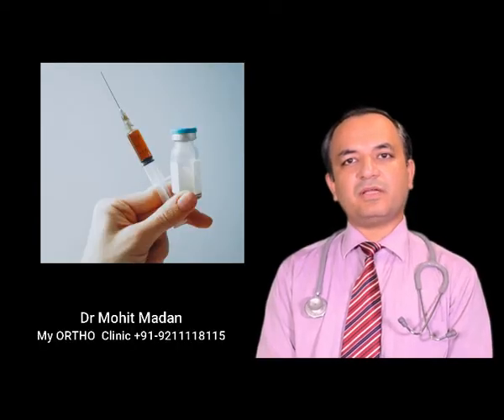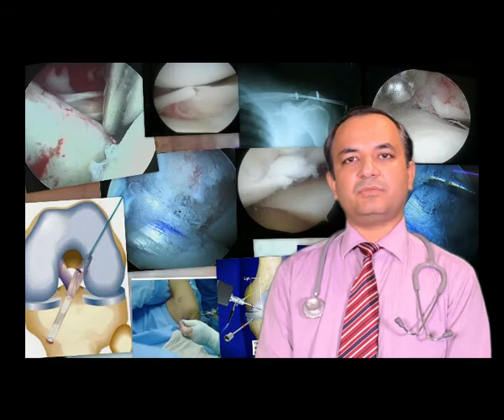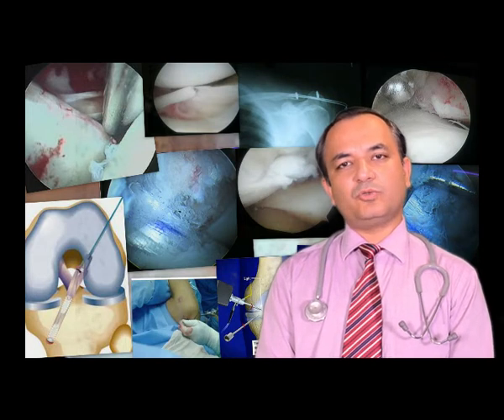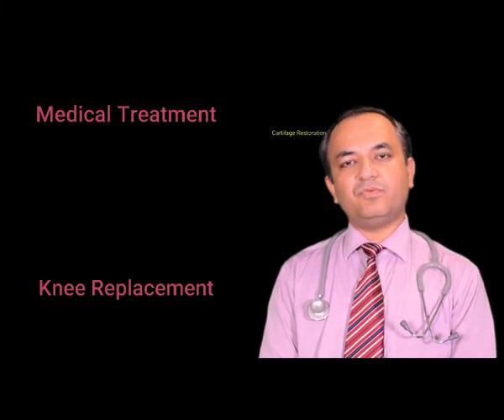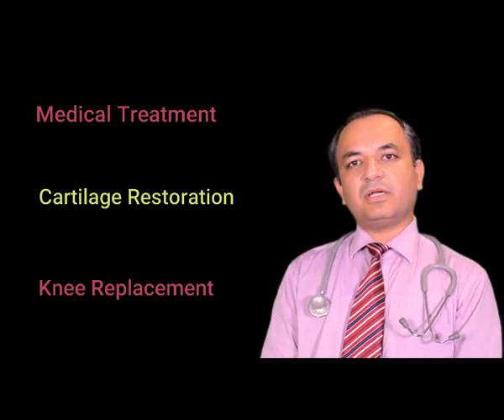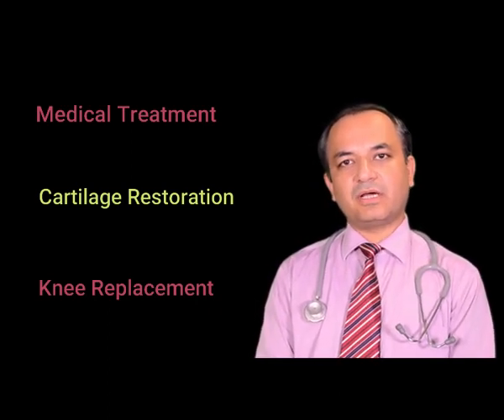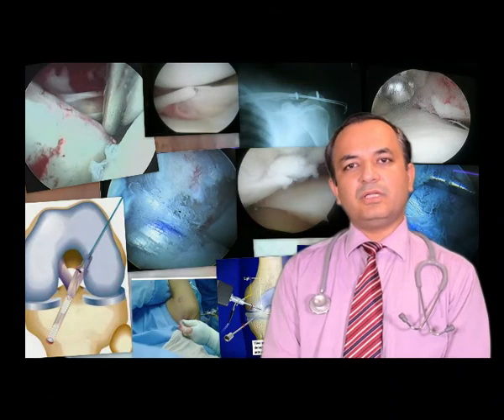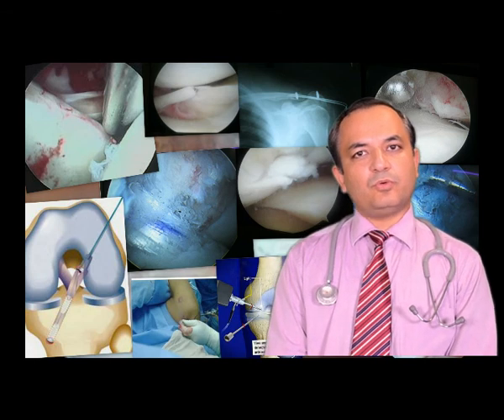Noval Way of Restoring Joint Mobility & Preventing Future Joint Replacement Surgery -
Cartilage Restoration: Noval Way of Restoring Joint Mobility & Preventing Future Joint Replacement Surgery :-

Nowadays Knee Pain is a common problem in both older and younger age group. Cartilage damage is one of the common causes of knee pain leading to  diseases like Chondromalacia and Osteoarthritis. Worldwide Osteoarthritis is the main reason for KNEE REPLACEMENT SURGERY?

Is there any way to avoid or prolong time to replacement surgery? Or Is there any alternative to knee replacement surgery?

Cartilage has least regenerative potential making it difficult to self repair.
Cartilage Restoration techniques involve cartilage repairative procedures and cartilage transplant procedures. Reparative procedures facilitates or enhance normal cartilage repair process. While cartilage transplant procedures involves implanting grown or harvested cartilage. Both are minimal invasive procedures involving least morbidity and pain.

Cartilage restoration is a technique which bridges gap between medical treatment and replacement surgery. Cartilage restoration techniques avoid and prolongs one's chances undergoing knee Replacement Surgery. Cartilage repairative techniques are one of the proven alternative to knee replacement surgery in properly selected patients. We at Knee Hip Shoulder Clinic are practising cartilage restoration techniques with excellent results.

For Book Appointment:
Direct Whatsapp Chat: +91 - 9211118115